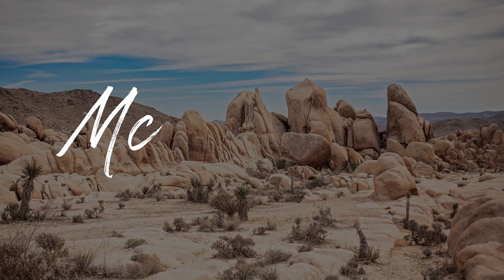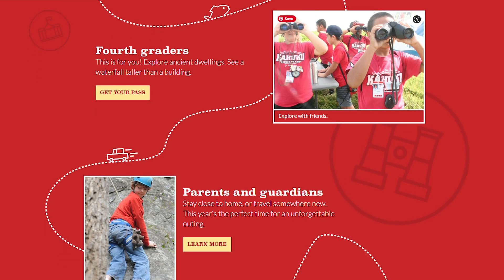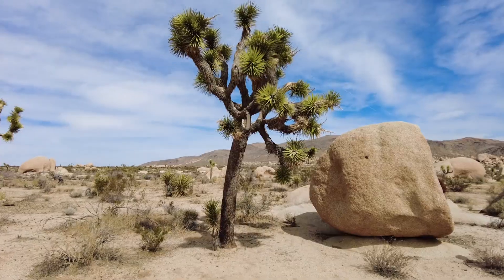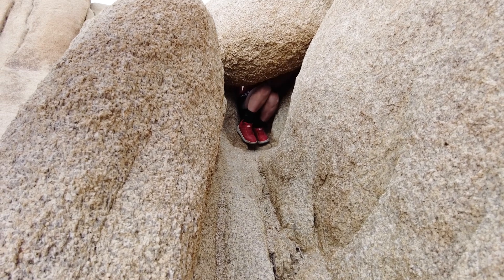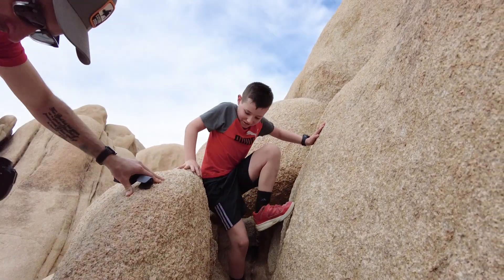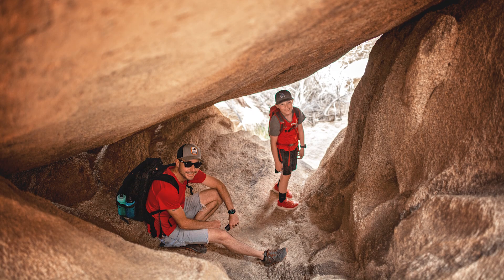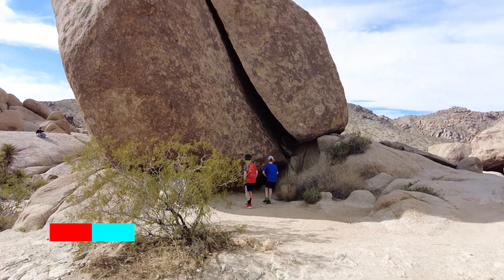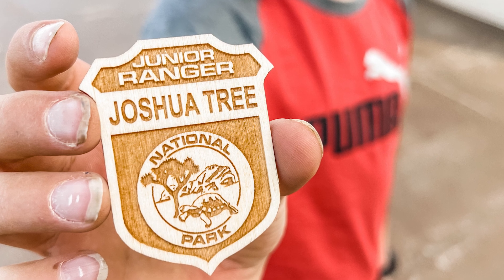Exploring Joshua Tree National Park | Fulltime RV Family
We visited Joshua Tree National Park in March of 2022 with our two sons.  We hiked the Arch Rock Trail and saw Skull Rock and Split Rock.  Our boys had tons of fun climbing all over the many boulders and squeezing through some of the tight crevasses.  As a fulltime RV family traveling the US, this was the first national park we visited on our journey.

Kids Hiking Backpacks